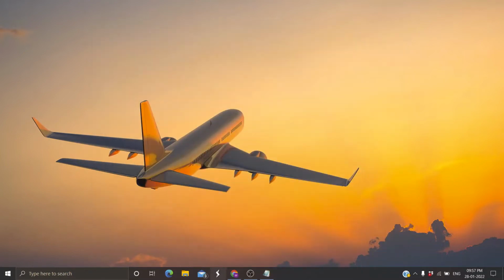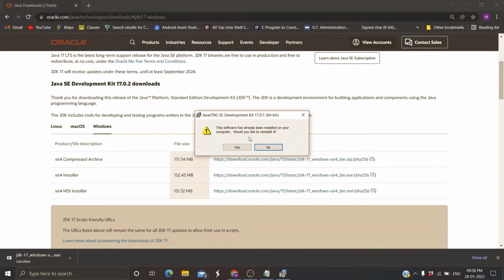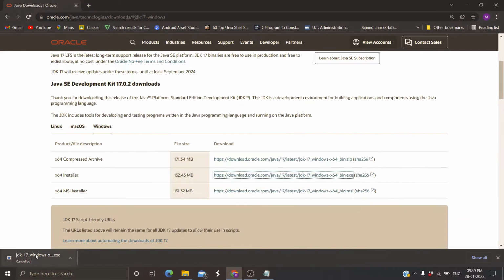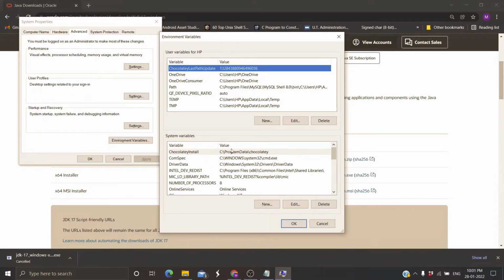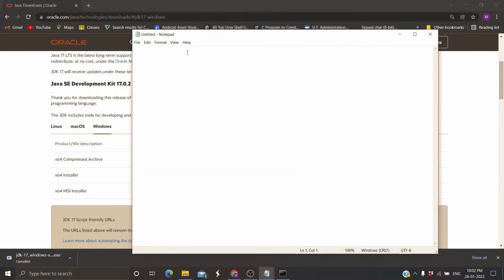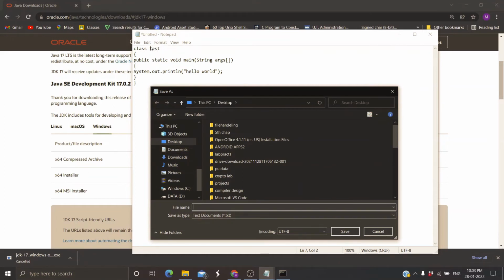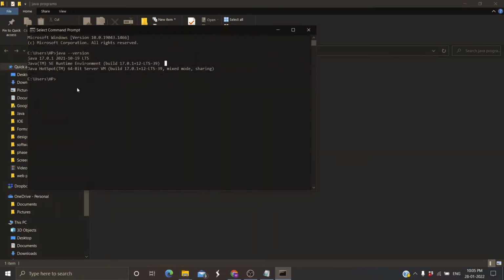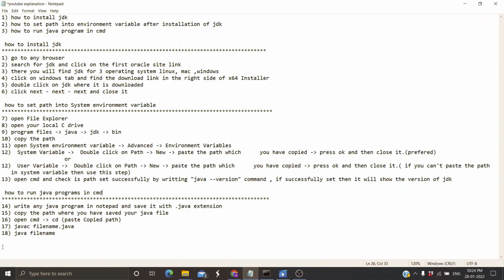How to install jdk || Set jdk path into environment variable || run java program in cmd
Here in this video i have explained you three mentioned points below
00:00:00 how to install jdk
00:02:25 how to set jdk path into environment variable after installation of jdk
00:05:40 how to run java program in cmd

1) go to any browser
2) search for jdk and click on the first oracle site link
3) there you will find jdk for 3 operating system linux, mac ,windows
4) click on windows tab and find the download link in the right side of x64 Installer
5) double click on jdk where it is downloaded
6) click next - next - next and close it

 how to set path into System environment variable
7) open File Explorer
8) open your local C drive
9) program files -} java -} jdk -} bin
10) copy the path
11) open System environment variable -} Advanced -} Environment Variables
12)  System Variable -}  Double click on Path -} New -} paste the path which  you have copied -} press ok and then close it.(prefered)
                    or
12)  User Variable -}  Double click on Path -} New -} paste the path which   you have copied -} press ok and then close it.( if you can't paste the path      in system variable then use this step)
13) open cmd and check is path set successfully by writting "java --version" command , if successfully set then it will show the version of jdk

 how to run java programs in cmd
14) write any java program in notepad and save it with .java extension
15) copy the path where you have saved your java file
16) open cmd -} cd (paste Copied path)
17) javac filename.java
18) java filename